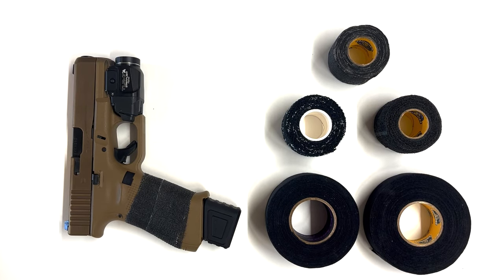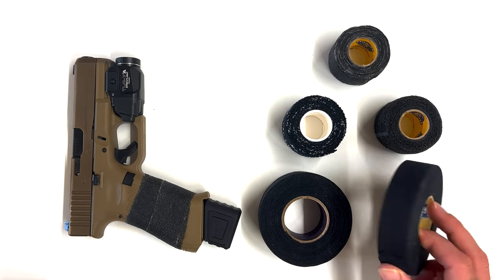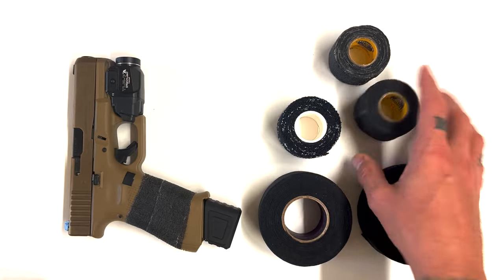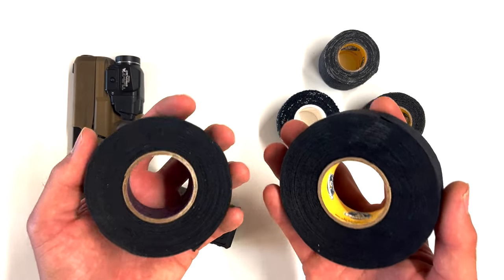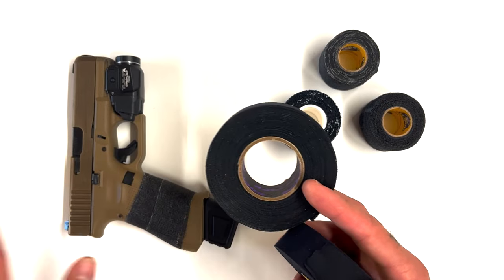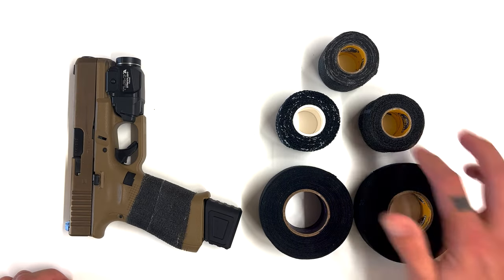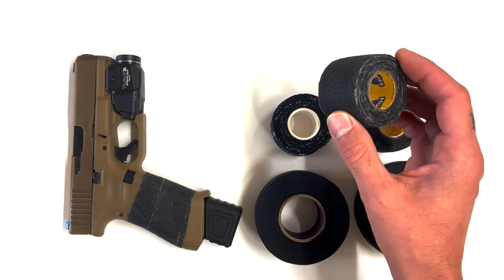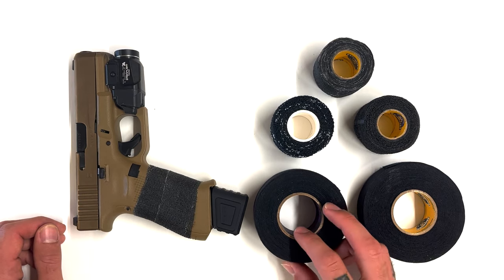Goon Tape is a rip off - Review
My thoughts on goon tape and a few other grip tapes as well.

Element 26: Search Element 26 tape on Amazon